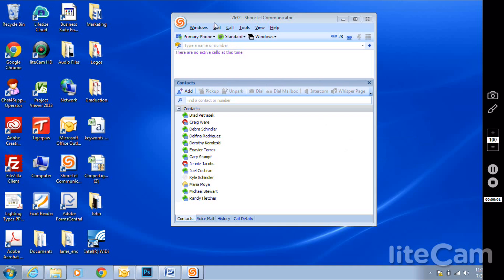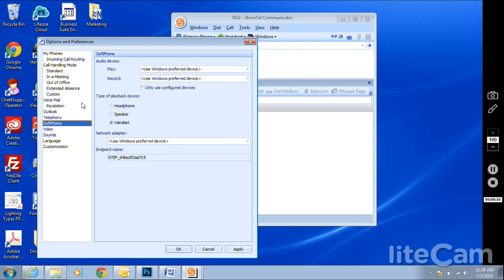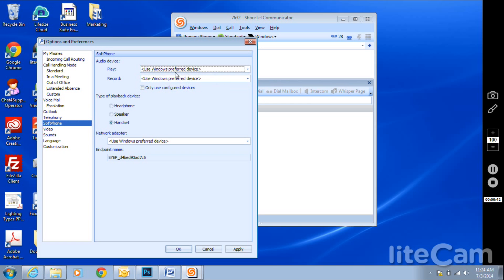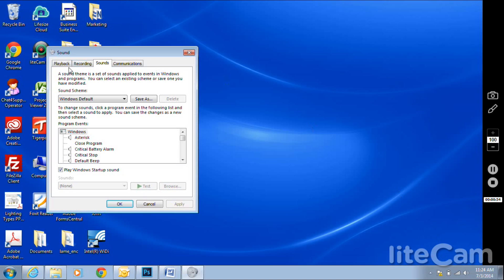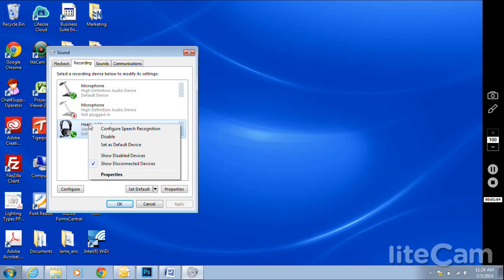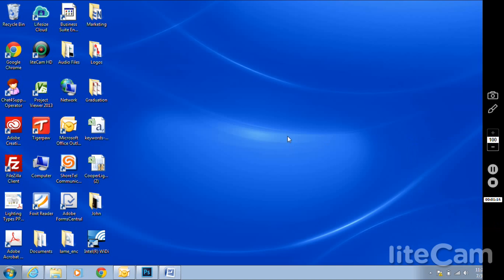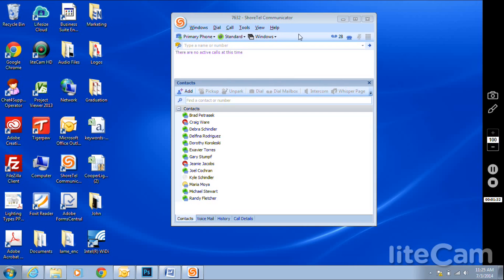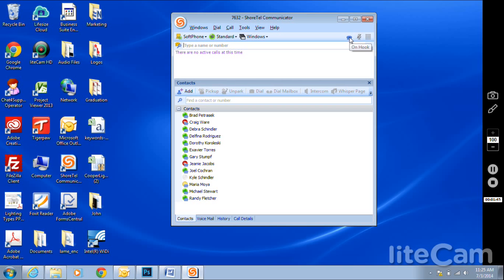Setup A SoftPhone With Your ShoreTel Communicator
Having a softphone connected to your ShoreTel communicator makes life much easier. Watch this quick tutorial of how to set your communicator to its softphone setting.